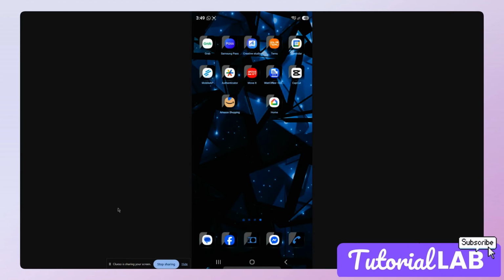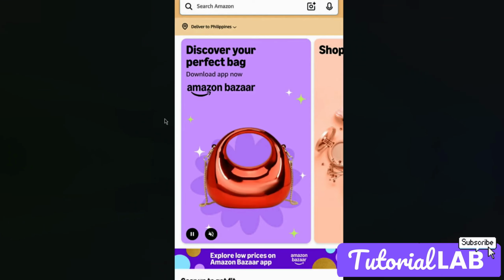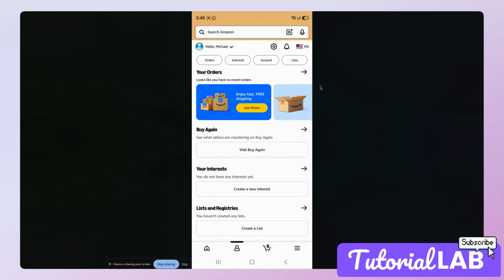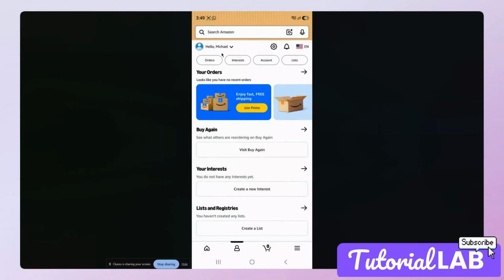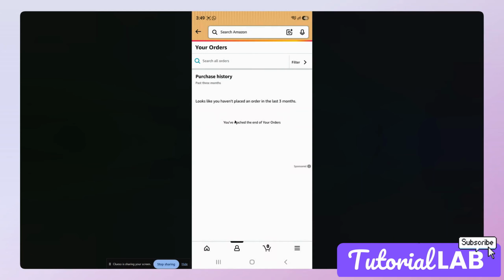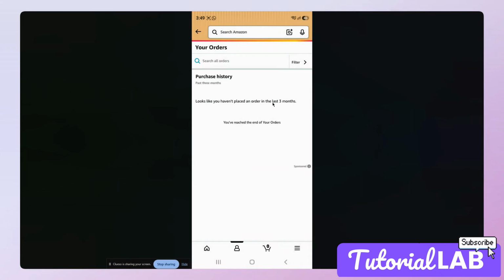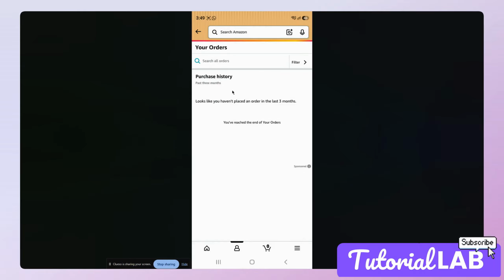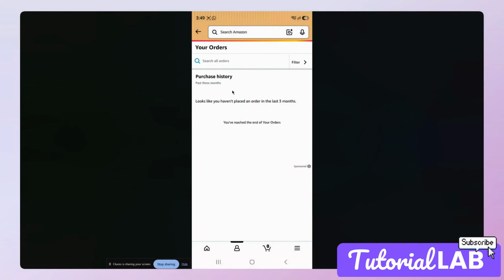How To Track Orders On Amazon (Step By Step)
How To Track Orders On Amazon

Hello everyone! In this video, I’ll show you exactly "How To Track Orders On Amazon" so you can monitor your purchases, check delivery progress, and stay updated on the status of your shipments.

We’ll go step by step through how to "track orders on Amazon" and explain where to find your order details within the Amazon website and mobile app. I’ll also show you how to "check Amazon delivery status," view shipment updates and estimated arrival dates, and demonstrate how to "track Amazon shipment Android iPhone" so you can follow your package from almost anywhere.

By the end of this tutorial, you’ll confidently know how to track Amazon orders, monitor delivery progress, and access shipment information using both desktop and mobile devices.